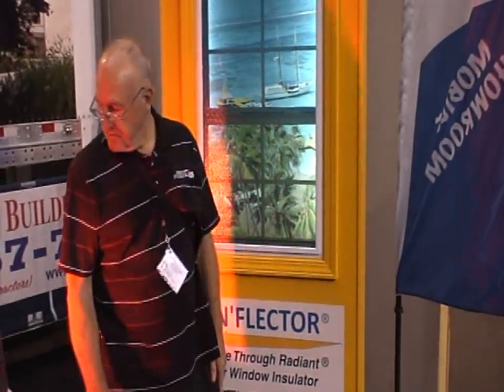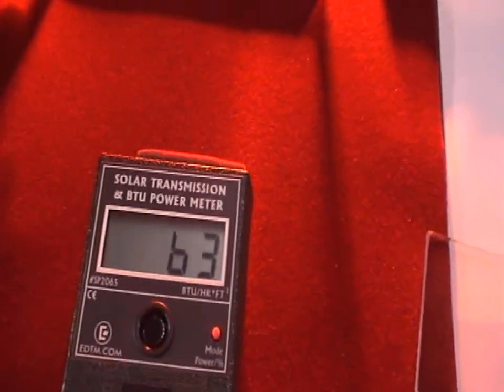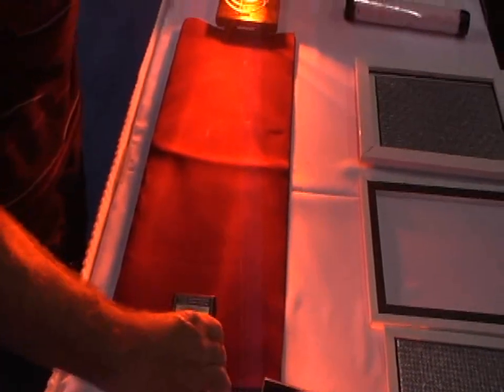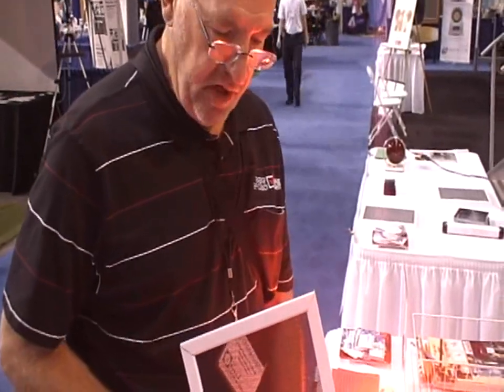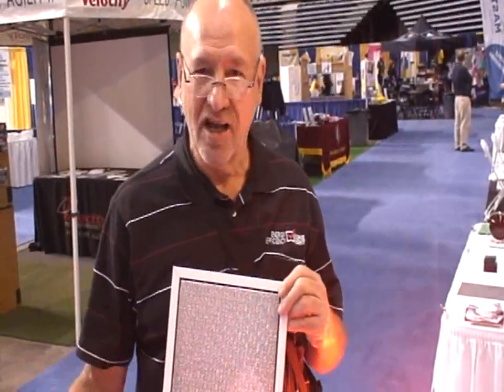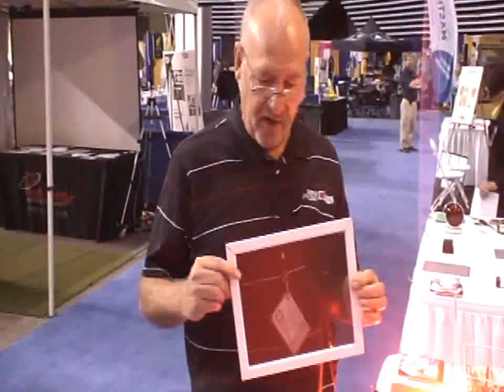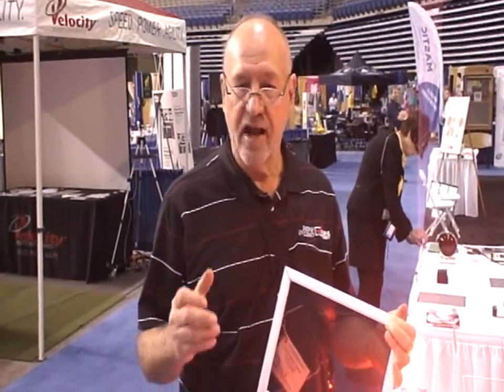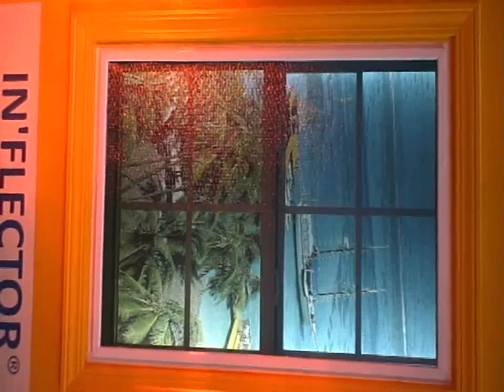Inflector Window Insulators - Solar Heat Test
Wathc how much heat is blocked by an Inflector Window Insulator with an EDTM test glass kit